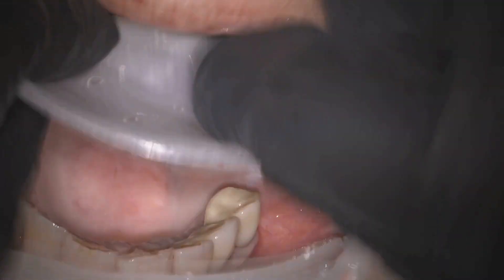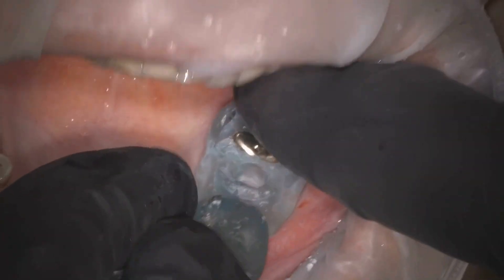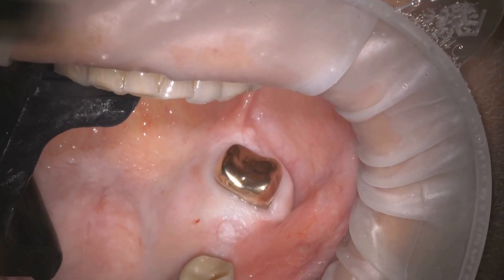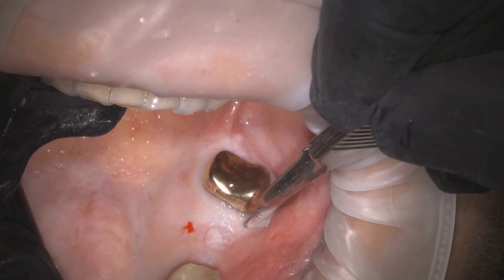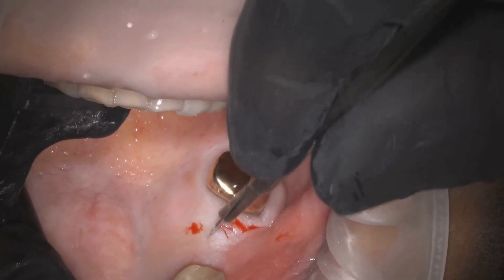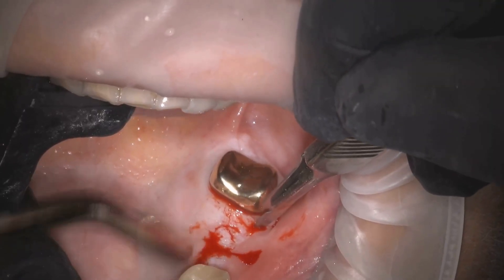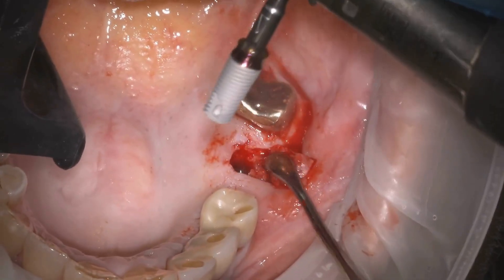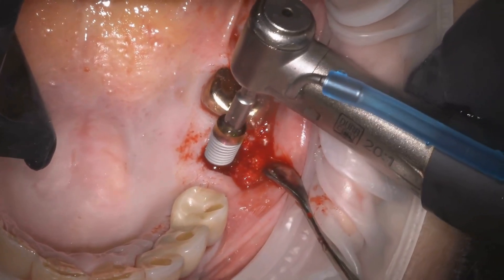Dental Implant surgery and Rolled flap technique.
Watch a complete, step-by-step demonstration of dental implant placement using fully guided surgery. In this clinical case, the surgical guide ensures precise implant positioning and predictable results. After implant insertion, the roll flap technique is used to reposition and thicken the keratinized gingiva, moving it buccally for long-term peri-implant health and esthetics.

This video is ideal for dentists, implantologists, periodontists, and dental students looking to enhance their knowledge of guided implant protocols and soft-tissue management.

💡 Key highlights

Accurate TRI TLM implant placement with guided surgery

Soft tissue optimization with roll flap technique

Tips to achieve stable, healthy peri-implant tissue

👉 Learn more about advanced implant procedures at Grafton Dental Care